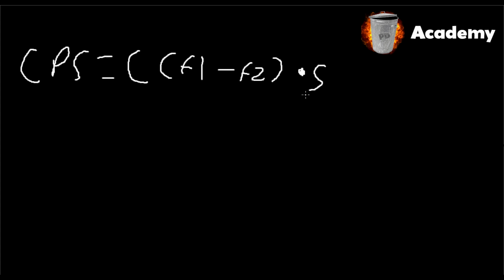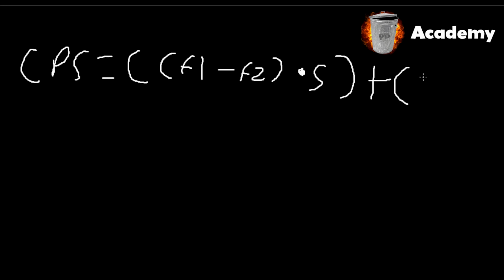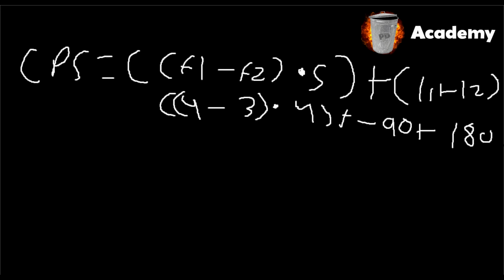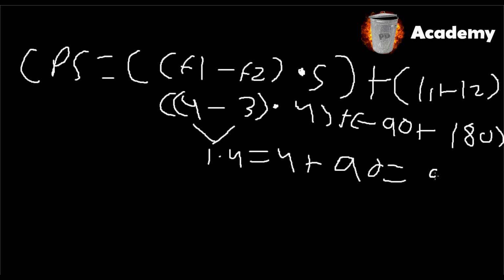Calculating the velocity of anime titties using math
Dumbass Academy presents how to calculate the velocity of anime titties in centimeters using math. Ever wondered how those titty physics worked. Well, now you can!